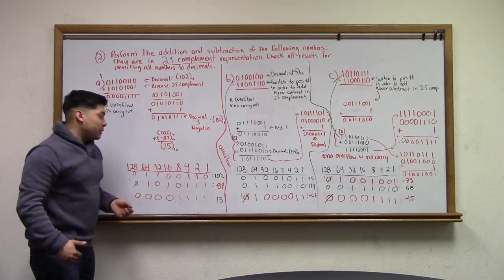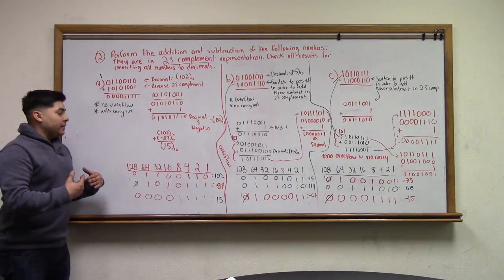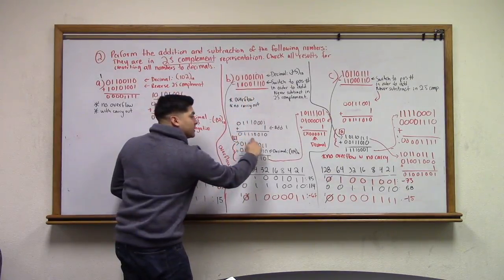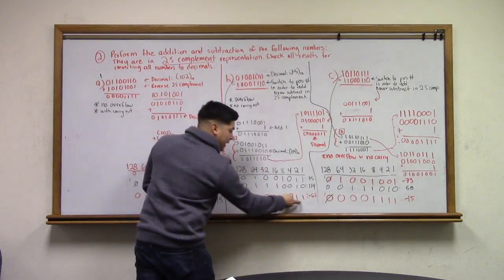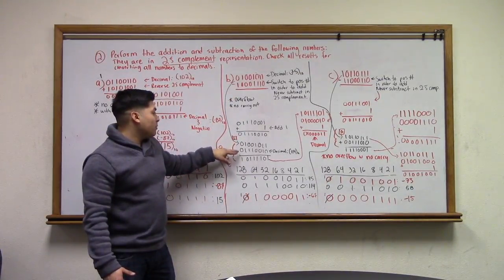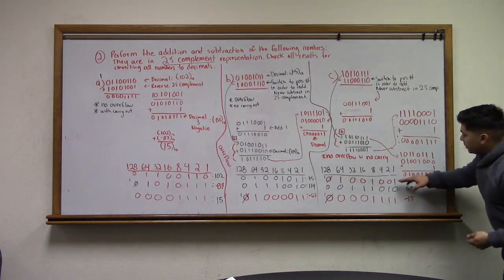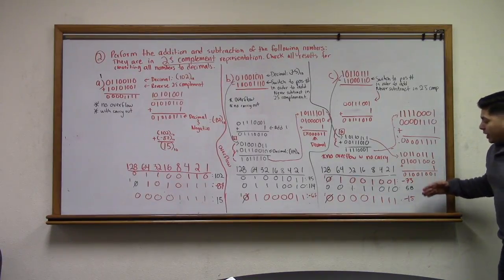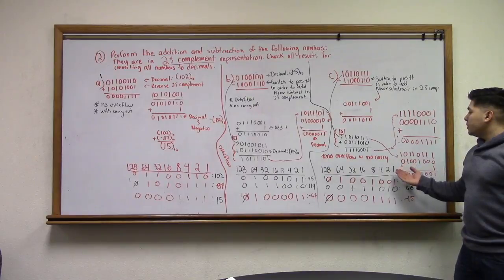Adding and subtracting Binary numbers while expressed in 2's complement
Class project for Digital Design or ECPE 071 at University of the Pacific.